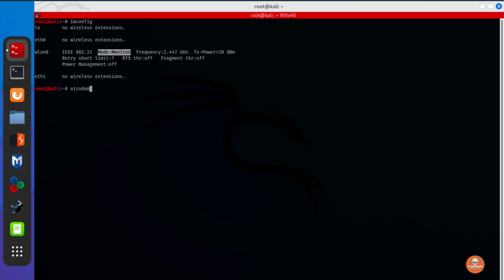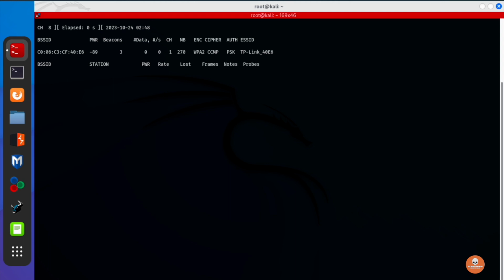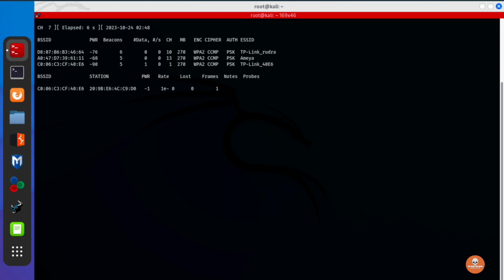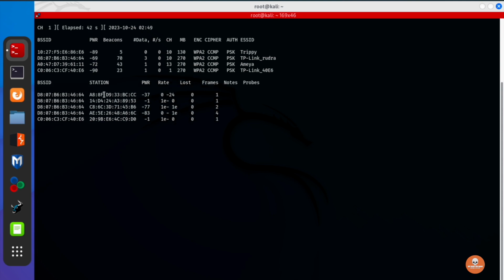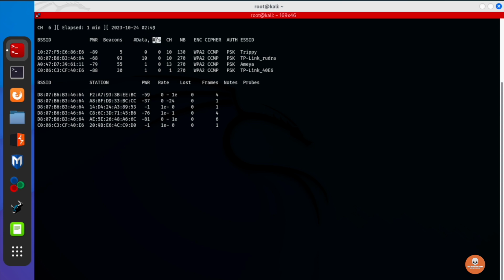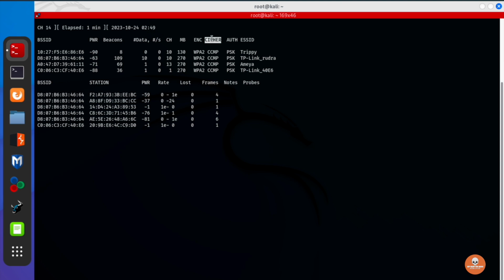Packet Sniffing | Monitor the Networks around you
"In this tutorial, we will delve into the world of network discovery as we explore nearby wireless networks and gain insights into their vital statistics. By following these steps, you'll learn how to utilize the 'airodump-ng' tool to capture valuable information about wireless networks in your vicinity. With this knowledge and toolset, you'll gain a deeper understanding of the wireless networks in your area. However, it's essential to use this information responsibly and ethically, always adhering to the law and ethical considerations.